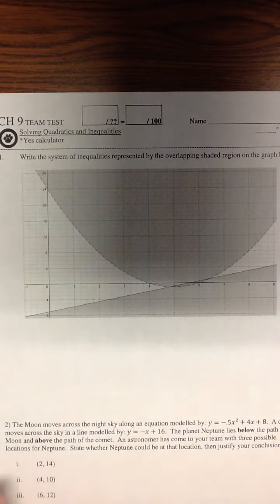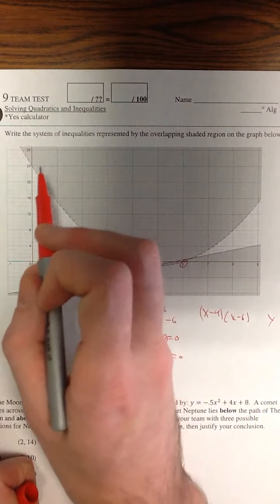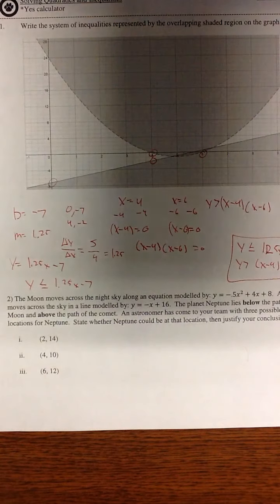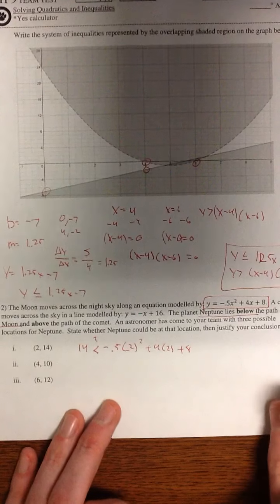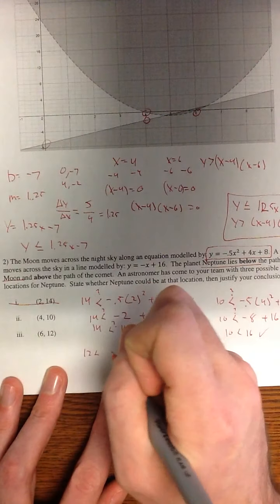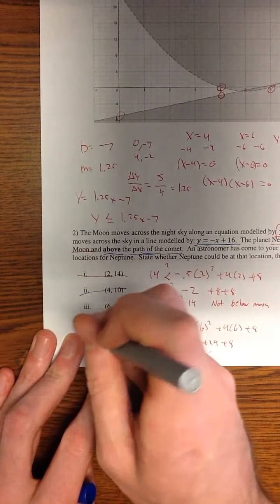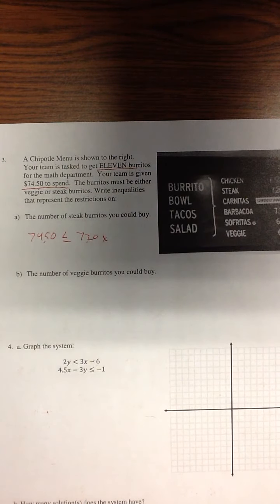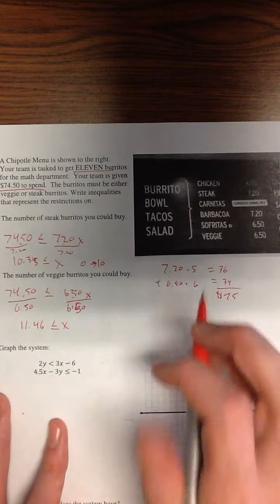Alg Team 9 Pt. 1